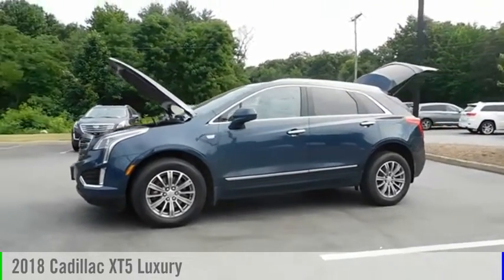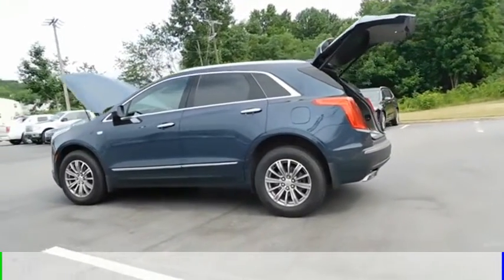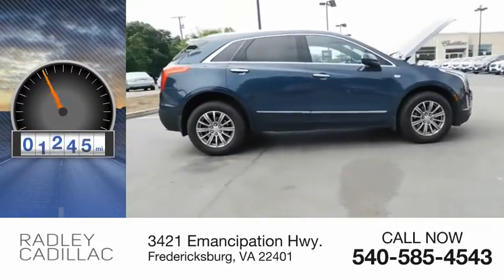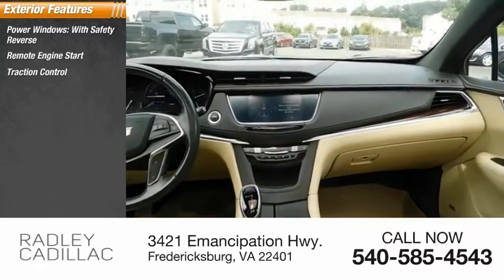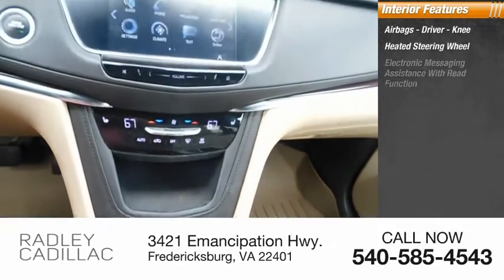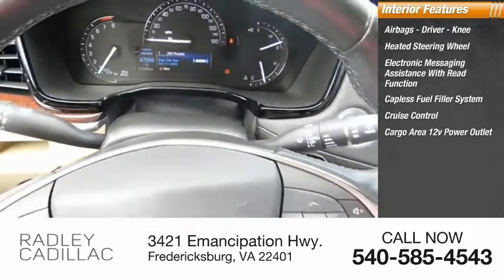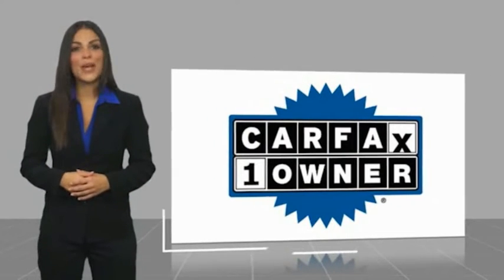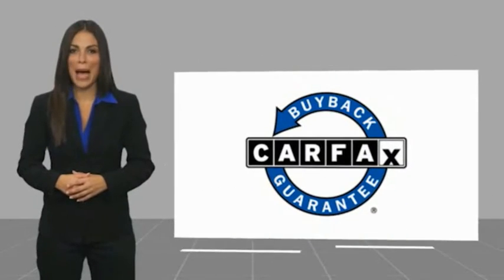2018 Cadillac XT5 Luxury CCP2038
2018 Cadillac XT5 Luxury

Radley Cadillac
3421 Emancipation Hwy.